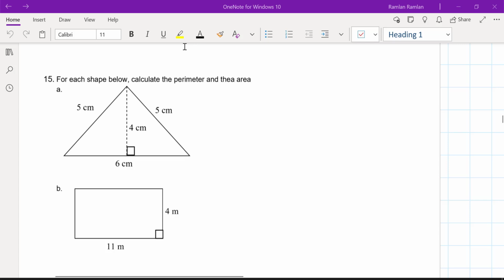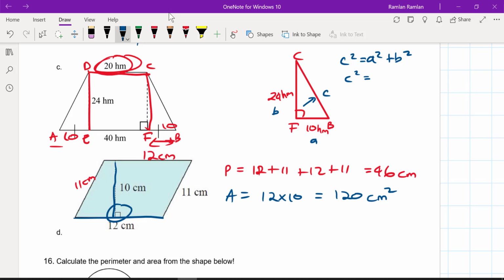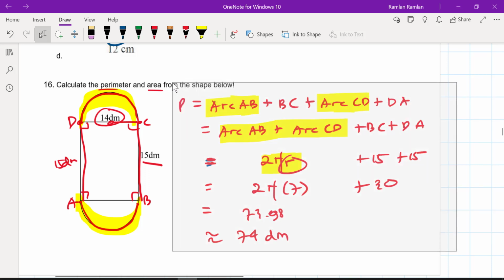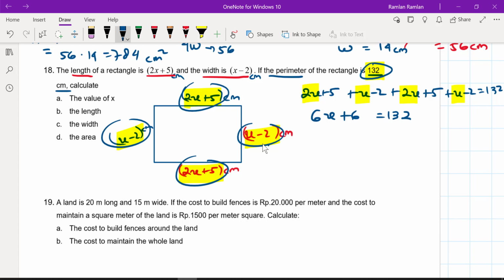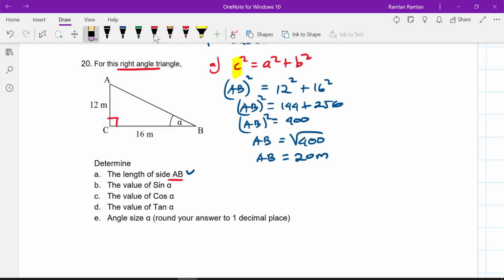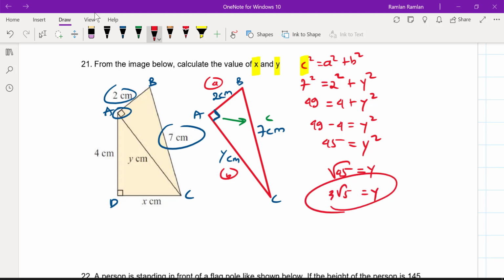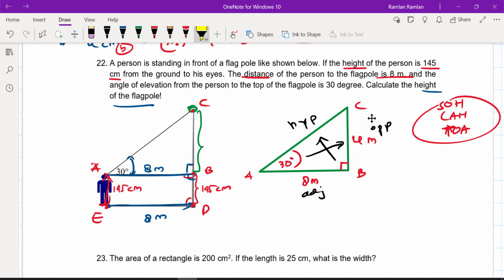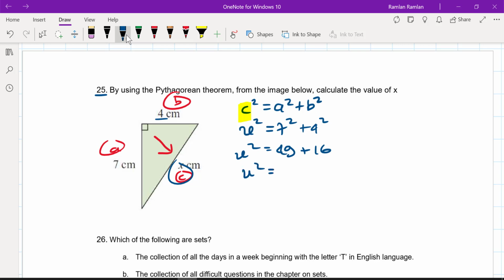End Semester Test Review - Semester 2 - Part 2 - Perimeter,Area &Trigonometry - Grade 7 SPI Math